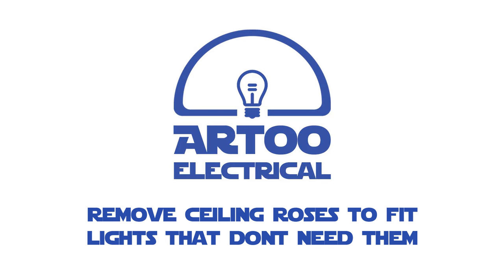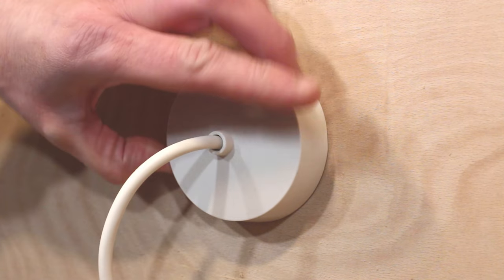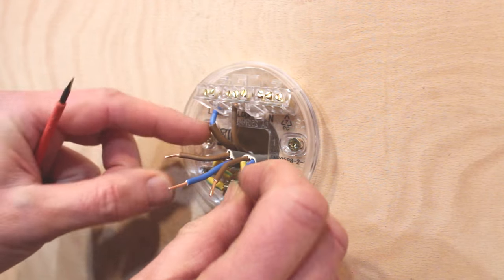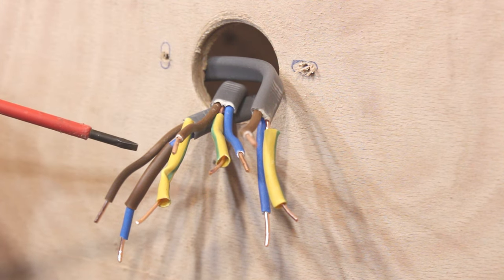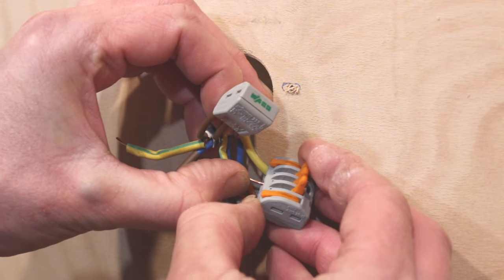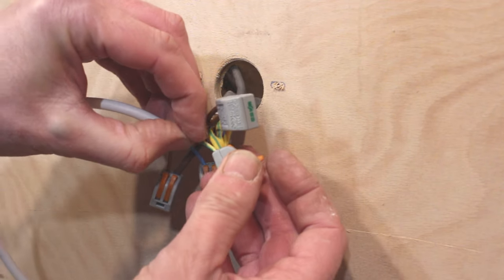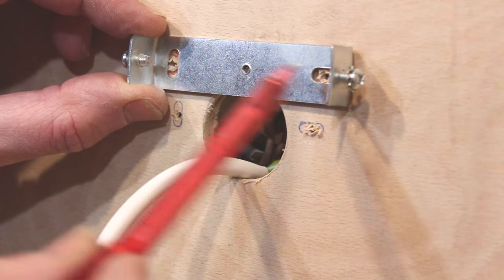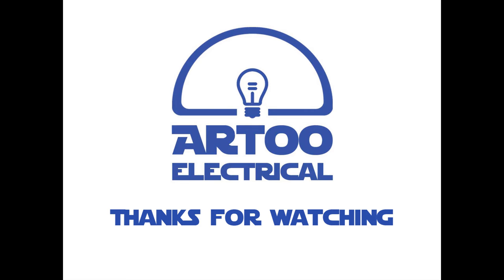Part 2 - Replace Pendant Light Fitting With One That Doesn't Need A Ceiling Rose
This video describes how to go about replacing a traditional pendant light fitting with one that does not require one, such as the more modern spotlights.